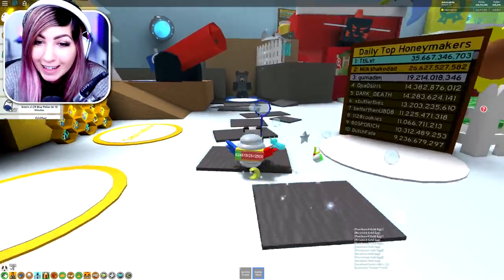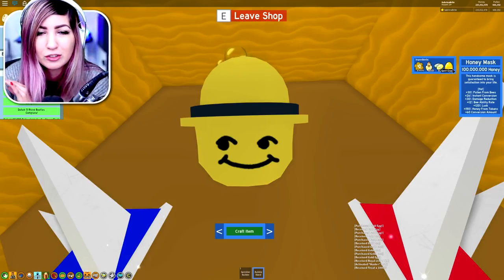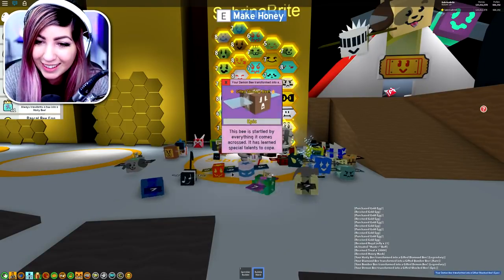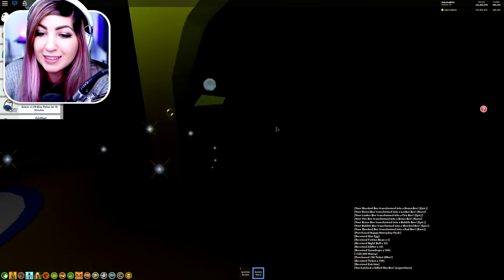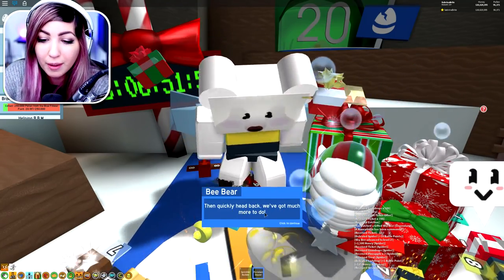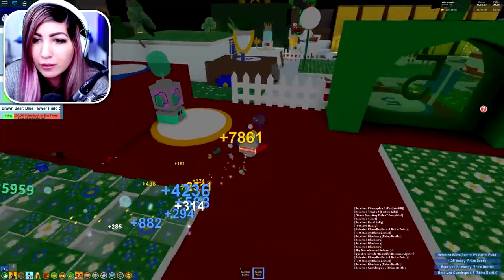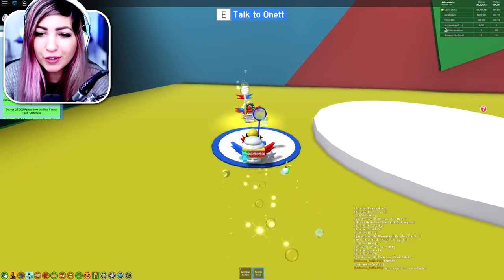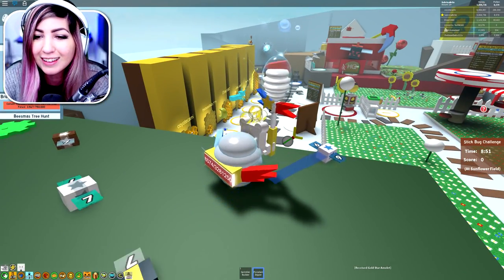I GOT THE HONEY MASK! | Roblox Bee Swarm Simulator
I got the honey mask in Roblox Bee Swarm Simulator!